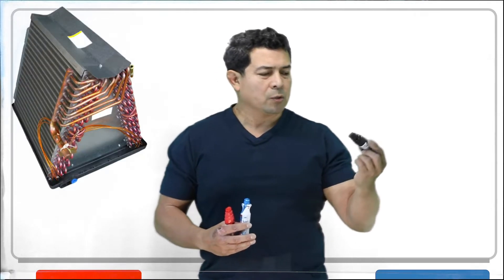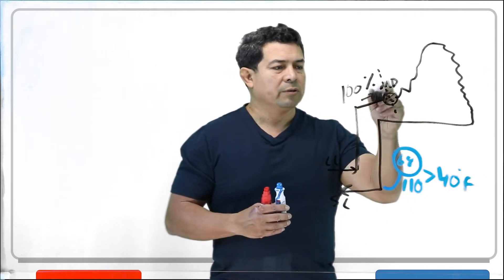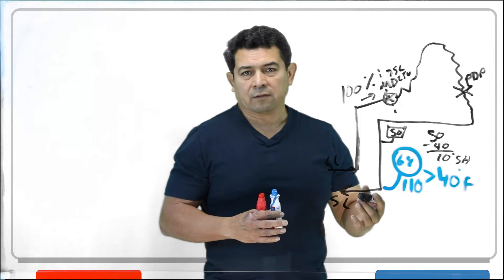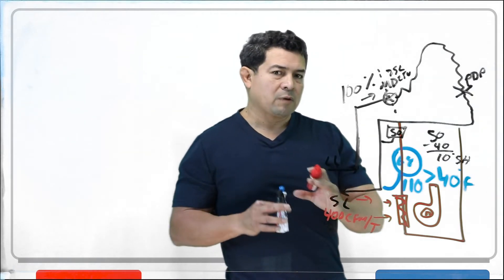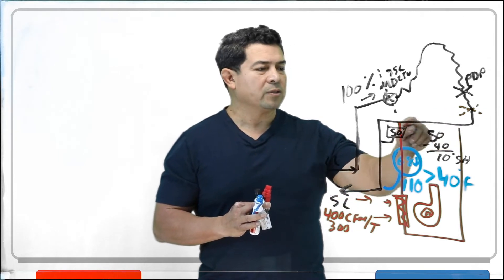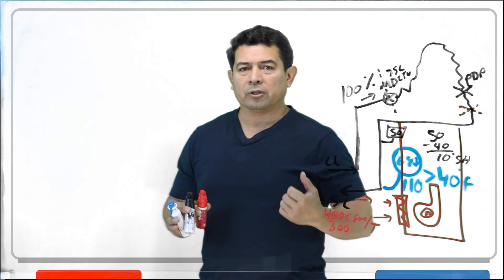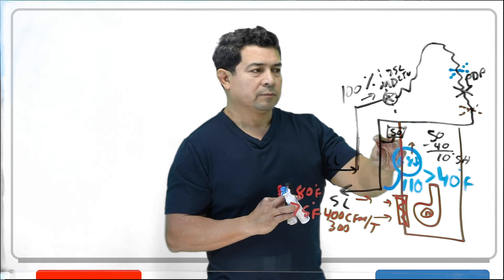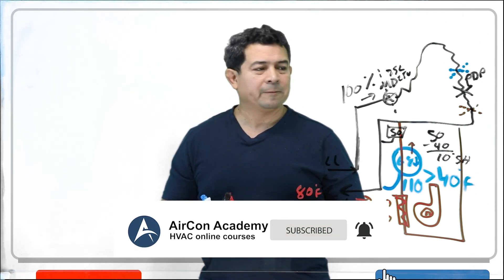The Evaporator Operator and Super Heat - HVAC Online Training and Courses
In this video, I will give you a brief explanation why superheat is so important and why you should always take superheat readings.